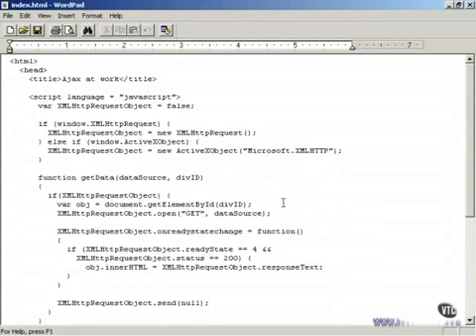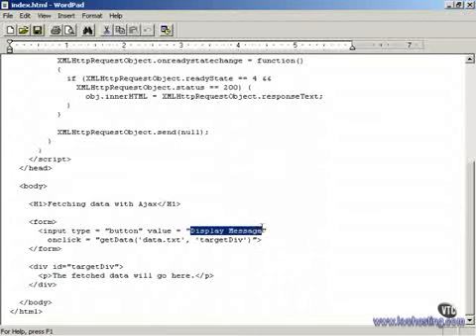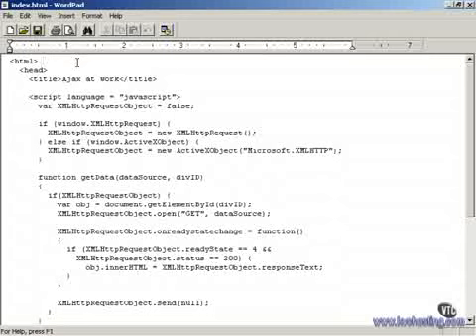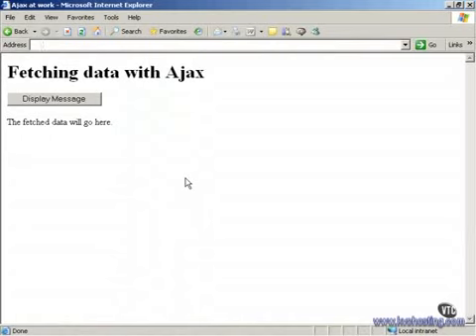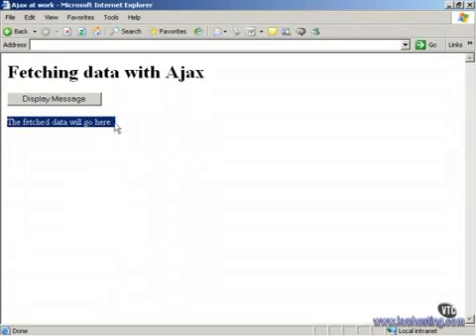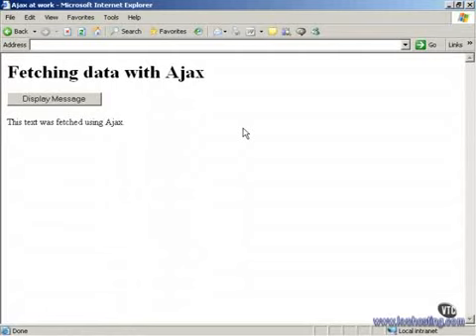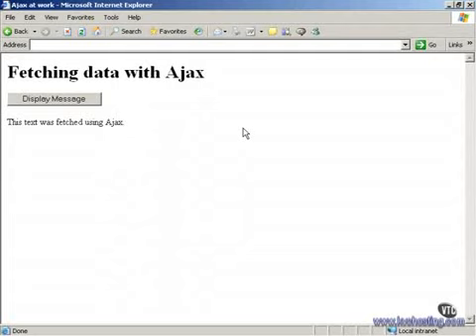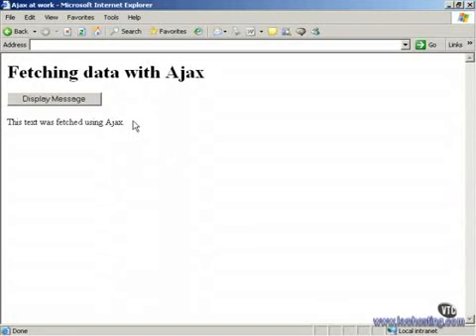AJAX System Requirements - Ajax tutorial